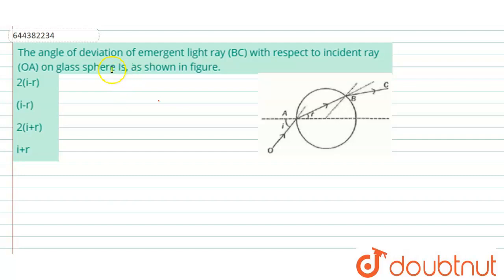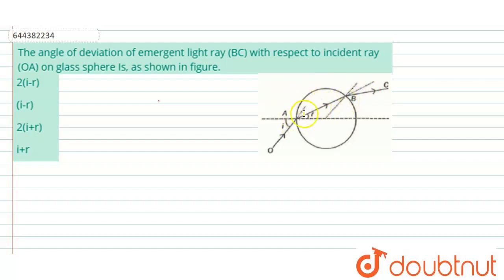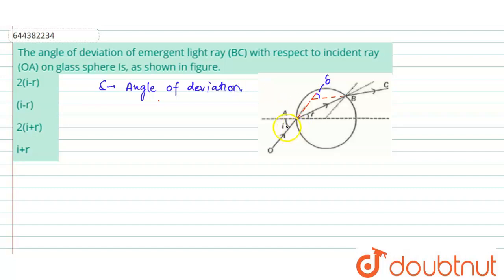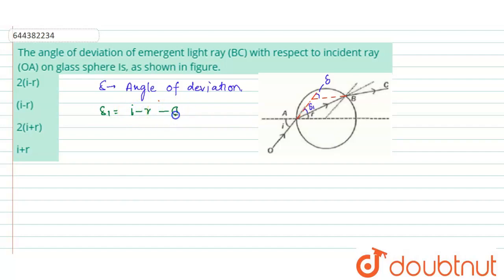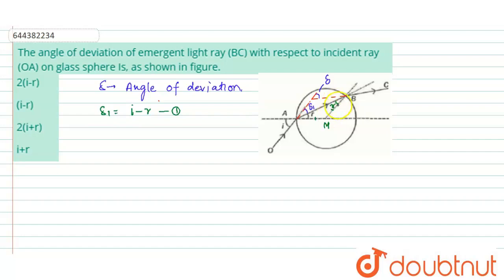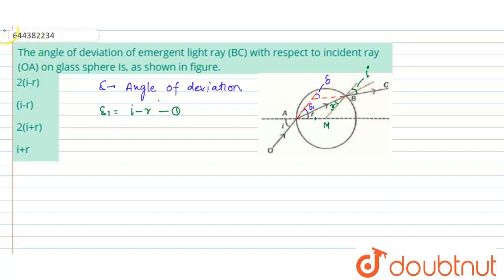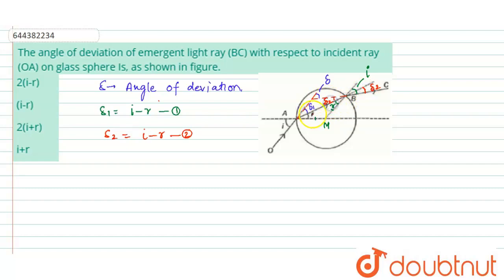The angle of deviation of emergent light ray (BC) with respect to incident ray (OA) on glass sph...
The angle of deviation of emergent light ray (BC) with respect to incident ray (OA) on glass sphere Is, as shown in figure.
Class: 12
Subject: PHYSICS
Chapter: Mock Test 35
Board:IIT JEE

👉 Have Any Query? Ask Us.